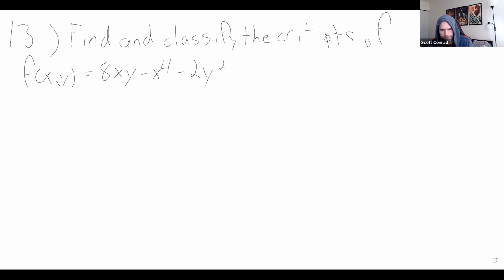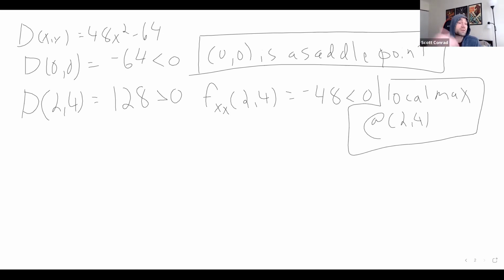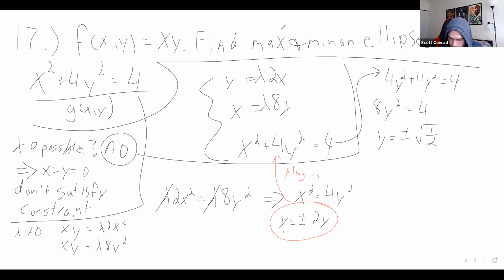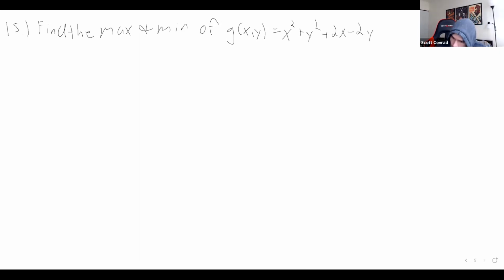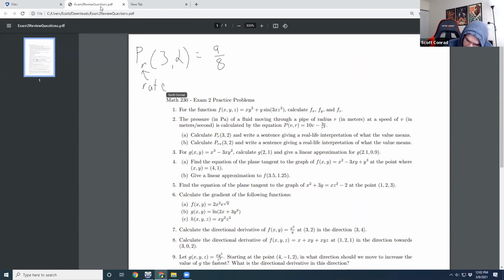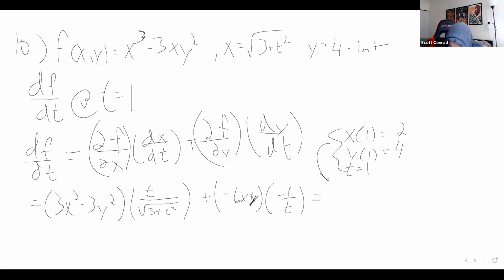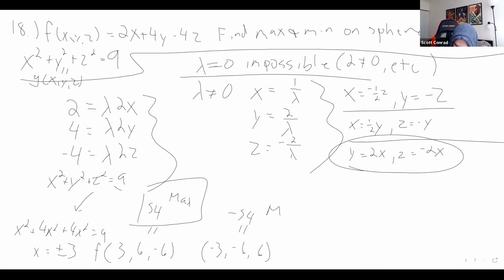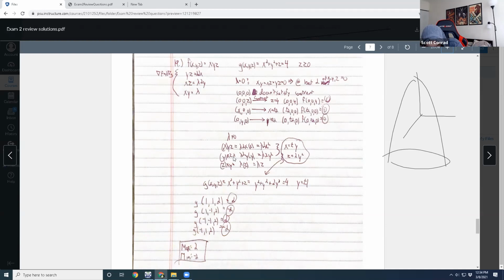[Monday 3/8/21] Midterm 2 review